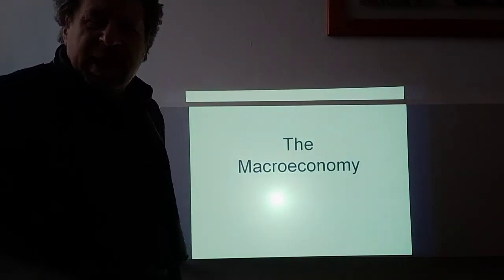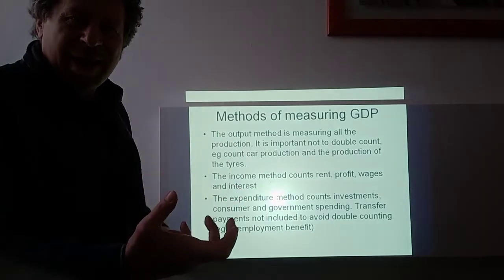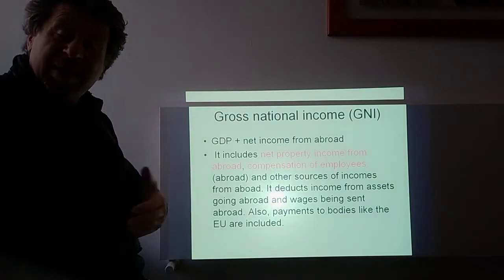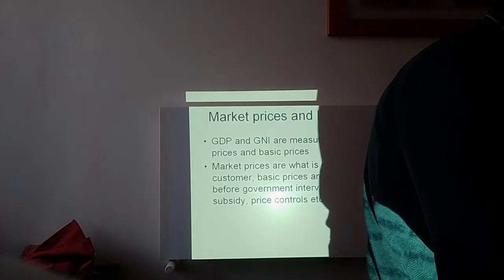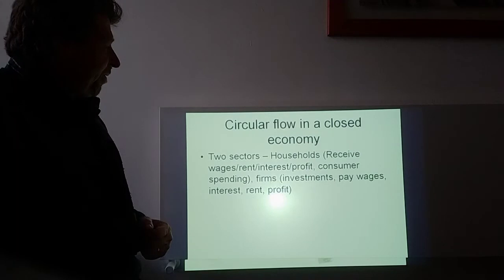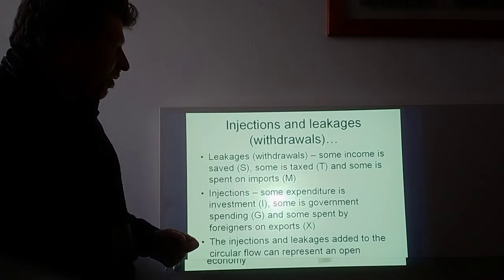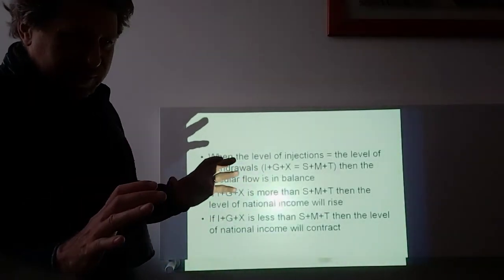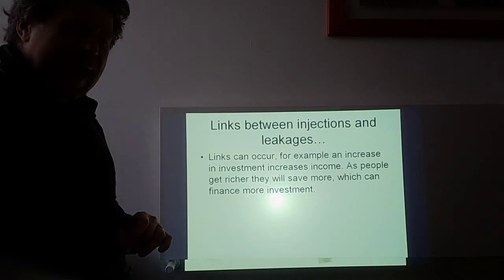A level Economics Lesson 12